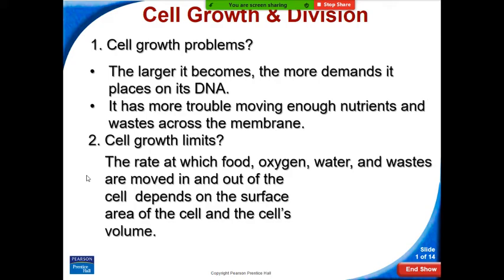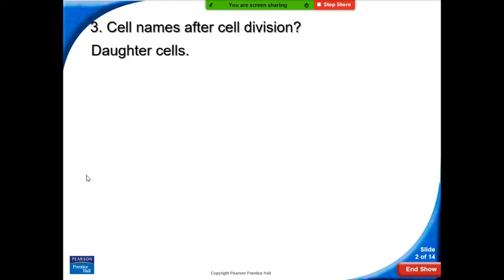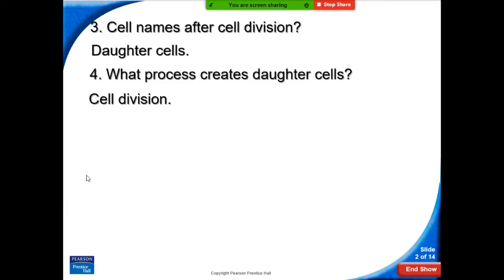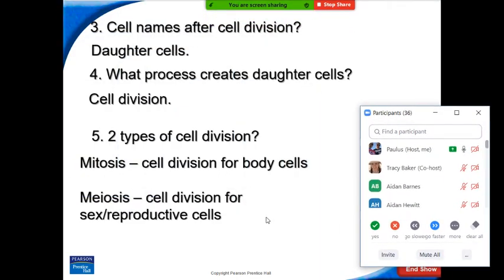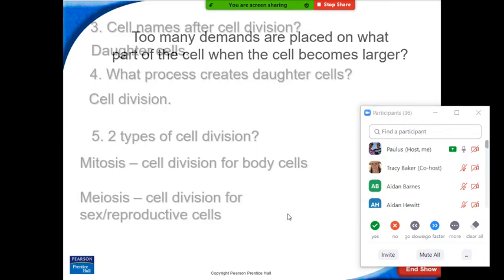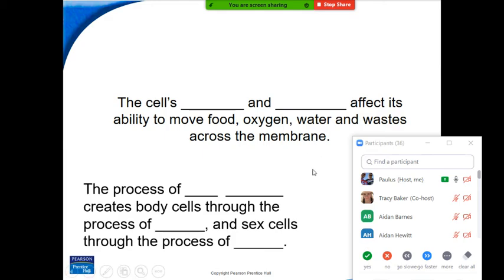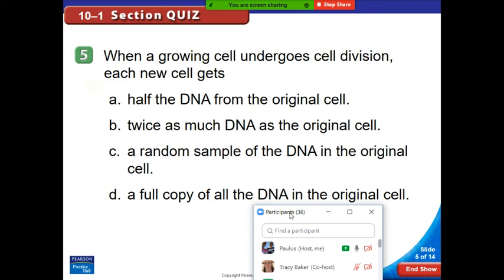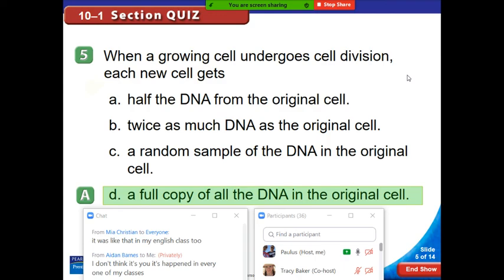Biology 10.1 Class Notes